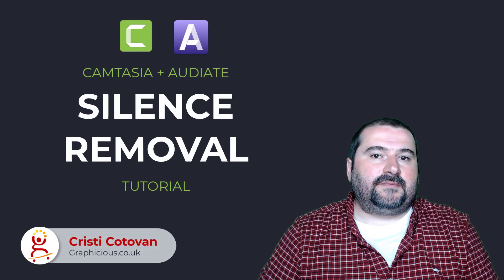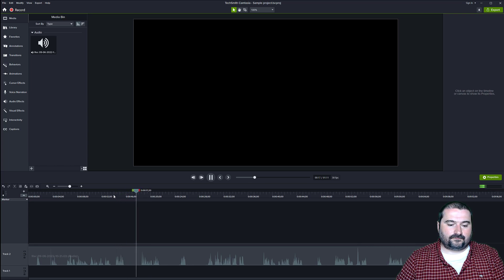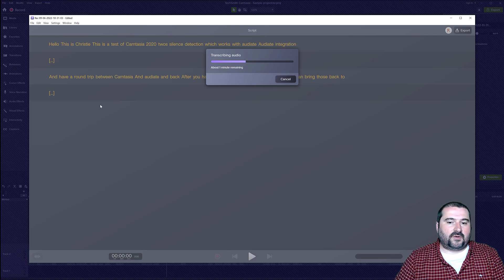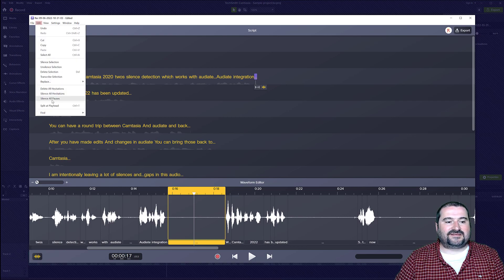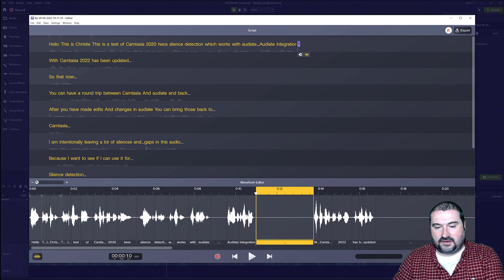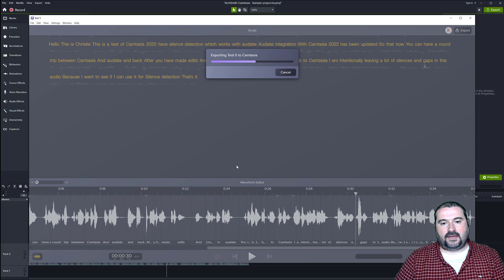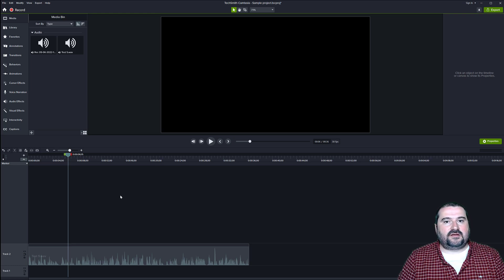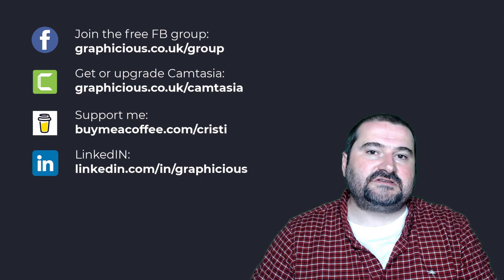How to Remove Silences with Camtasia and Audiate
Silence Removal is possible in Camtasia 2022 due to the better integration with Audiate. This affords a few more options if you want to take advantage of it, particularly with audio editing, filler word removal (hesitations) and silence removal.

Techsmith added a round-trip between the two applications and now you can send your audio files from within Camtasia, straight into Audiate for transcription, editing, cleaning up (and silence removal) and then re-exporting that audio back to Camtasia for further processing.

In this video I show you how to do this and to remove silences (semi-automatically at the moment, but hopefully completely automatically in the near future). Techsmith has functions for deleting all hesitations and for silencing all pauses (but not REMOVING them, which is annoying). However, you can still remove all silences manually because Audiate does a great job of detecting and marking them.